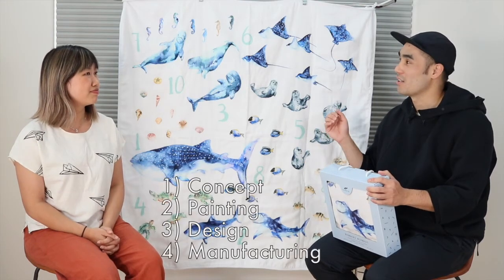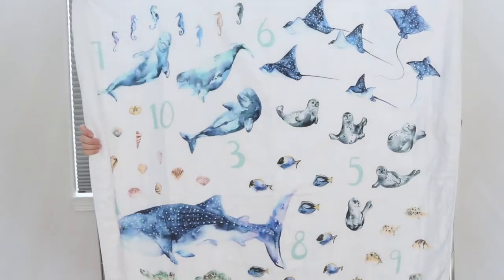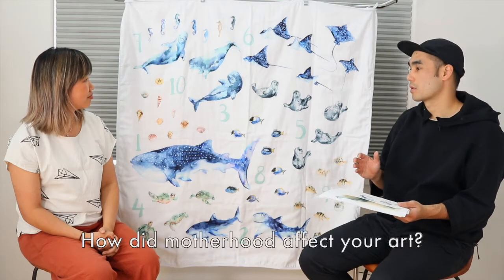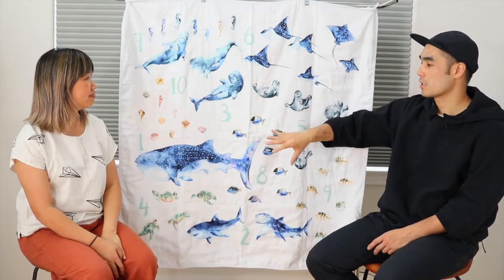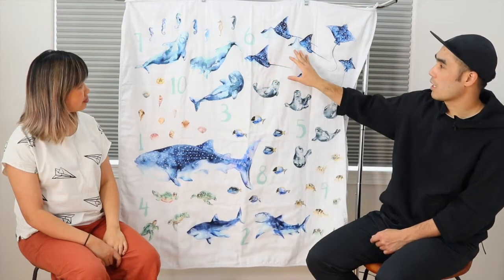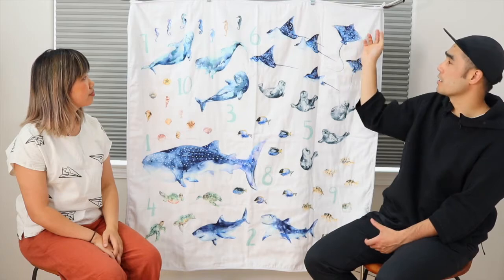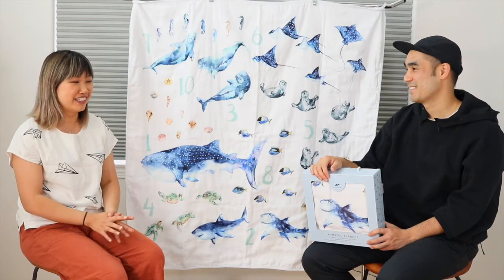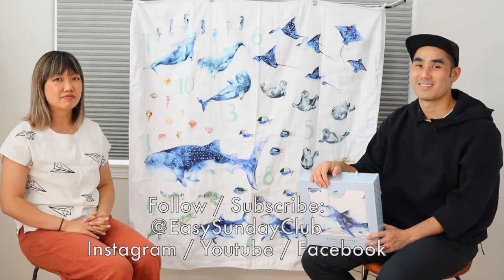Watercolor from Paper to Fabric: My Journey in Textile Design and Manufacturing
Cathy and Nam talk about the design and manufacturing process of our newest Sea Creatures Numbers Blanket! We discuss: 1) How the idea came about, 2) My design approach, 3) Painting approach, and 4) Manufacturing the blanket and the considerations needed for making watercolor to be printed on fabric.

00:00 Intro
01:10 Concept: why did I make this?
06:37 How motherhood affected my art
07:36 Extend the usage of your original art
09:10 Design process, adding details
13:27 Manufacturing process
16:38 Printing non-repeat pattern

Cathy is a self taught watercolor artist based in Los Angeles, CA. Easy Sunday Club was started by Cathy and her husband Nam and is a collection of Cathy's modern paintings, art prints, and baby/children's soft goods that showcase playful interpretations of subjects in her expressive painting style. Prior to art, Cathy got an MBA and worked in corporate for 10 years and Nam is an attorney. This channel is our way of giving back to the art community and covers Water Color Tutorials, How To Videos, Product Reviews and the Business of Art.
A full list of the equipment we use is available at our